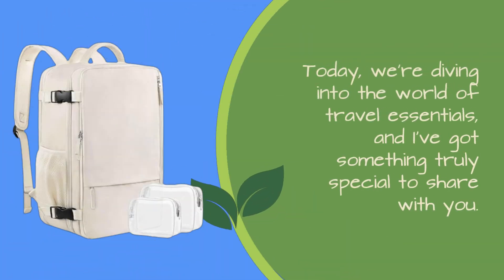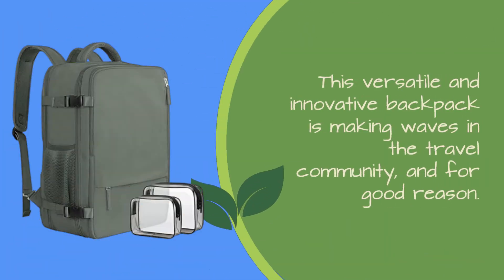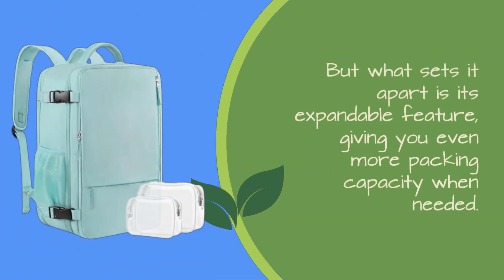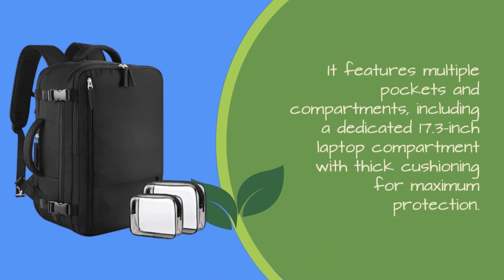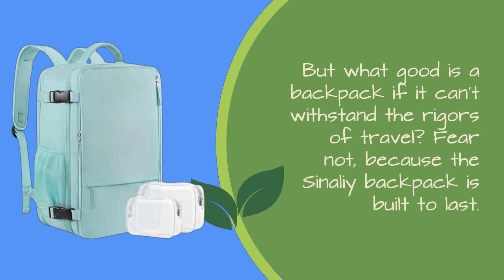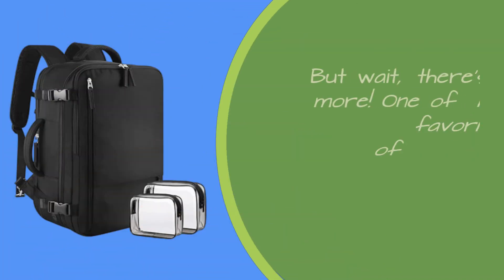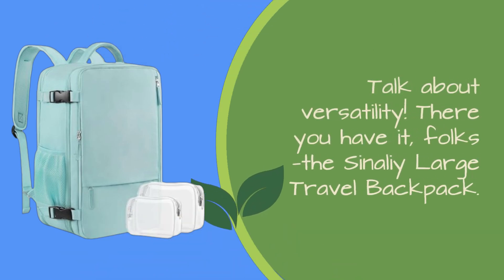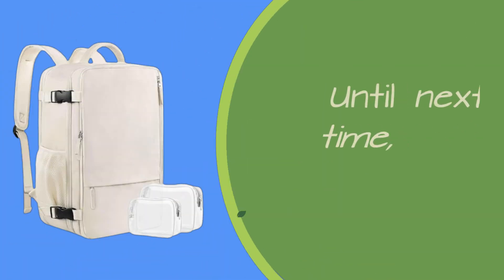🎒 Best Backpacks for Personal Item 🎒 | Sinaliy Large Travel Backpack 🎒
Amazon Product Name : Sinaliy Large Travel Backpack

Welcome to our guide on finding the perfect travel companion with the Best Backpacks for Personal Item. Say goodbye to bulky luggage and hello to streamlined travel with a backpack that's designed to carry all your essentials conveniently. Join us as we explore top-rated backpacks specifically tailored to meet airline personal item size restrictions, each offering ample storage space, organizational features, and comfortable carrying options for hassle-free travel. With its focus on compactness, durability, and functionality, the best backpacks for personal items are the ideal choice for travelers who want to maximize space while staying organized on the go. Whether you're embarking on a weekend getaway or a business trip, these backpacks are designed to keep your essentials close at hand and make navigating airports and crowded spaces a breeze. Let's dive into the world of travel-friendly backpacks and discover the best options available for your next adventure!